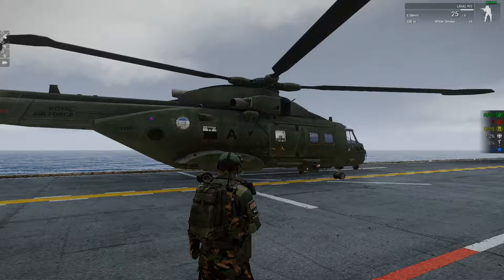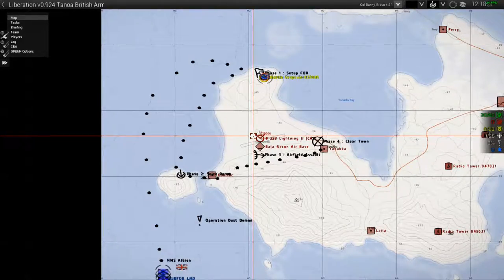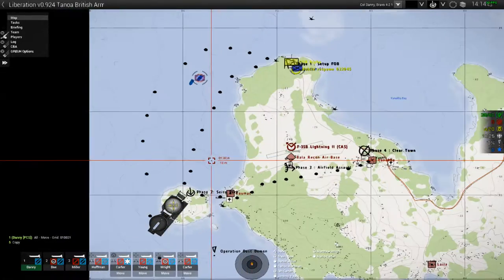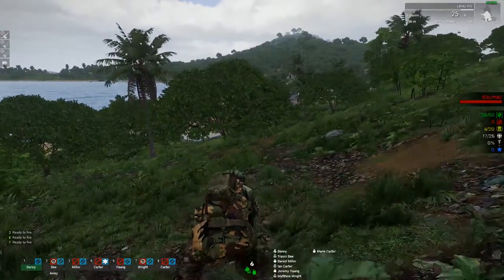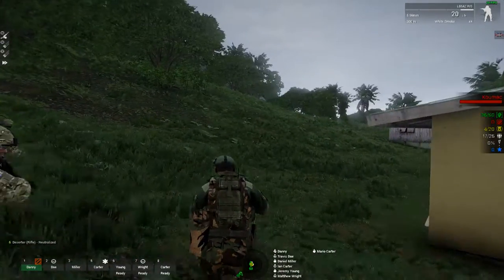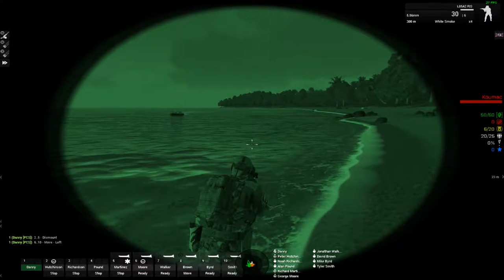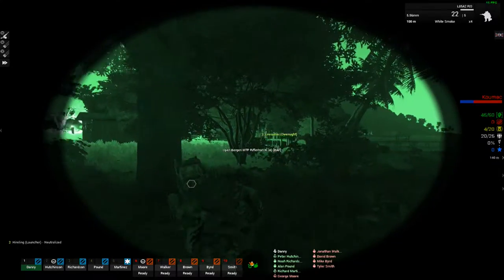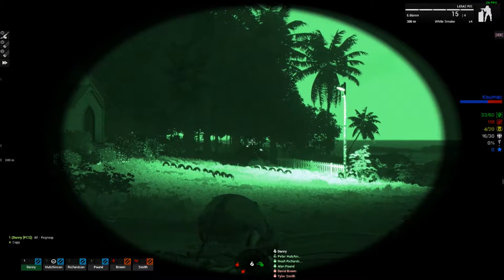ARMA3 Liberation Tanoa BAF/RM/SBS - Op Dust Demon PART 1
ARMA3 Liberation Apex Tanoa British Armed Forces (UK Special Forces) Campaign

Opening episode for a new series! Some sound level issues. If you like the content but have some constructive feedback leave below and sub to get more!

Custom map using British Armed Forces.